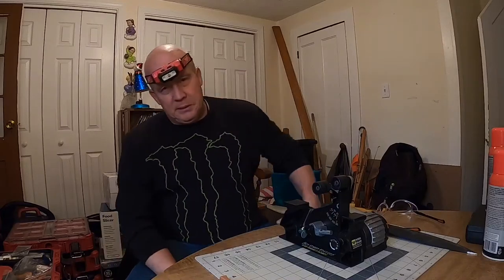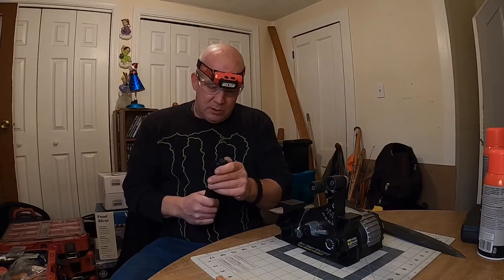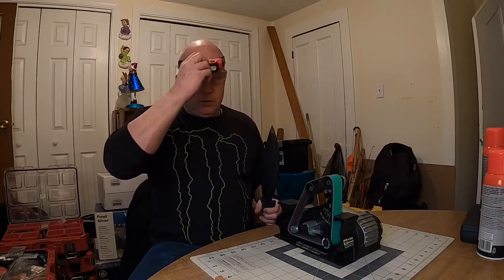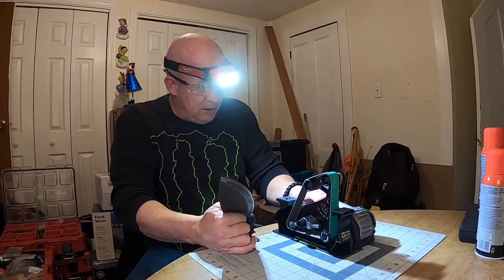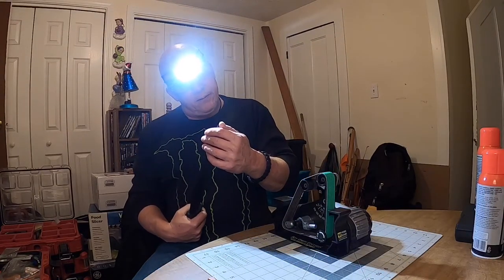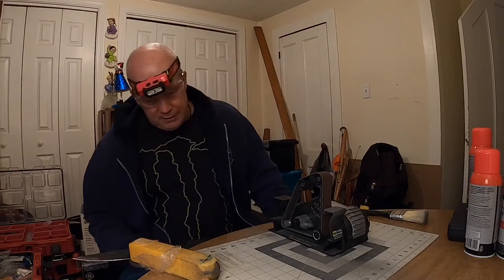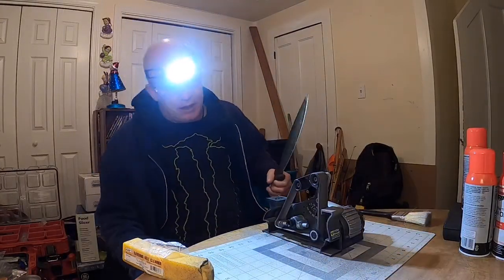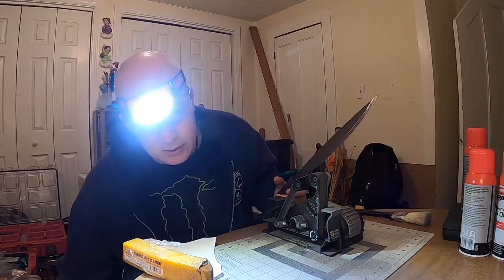Schrade mini bolo II Re-profile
Happy Thanksgiving the Schrade mini bolo II is sharp out of the box but not New England sharp and now it is with the help of the Work Sharp Ken Onion blade grinder